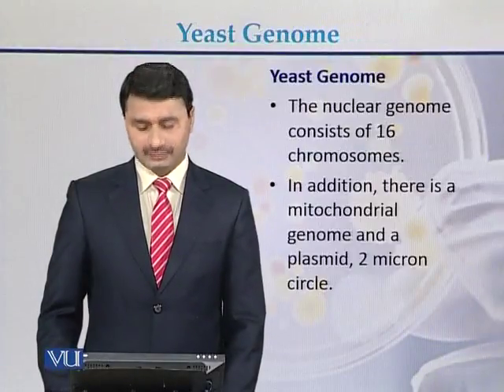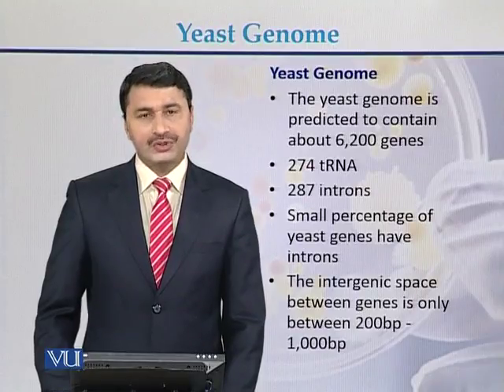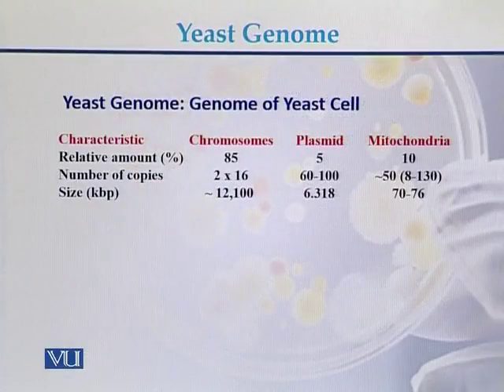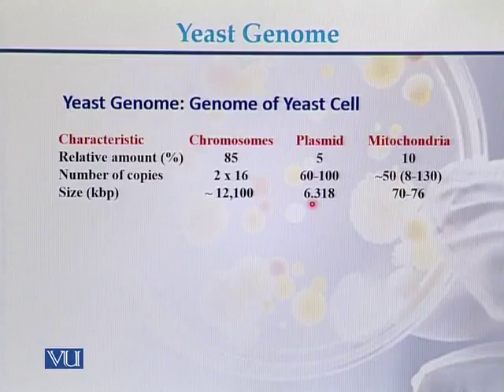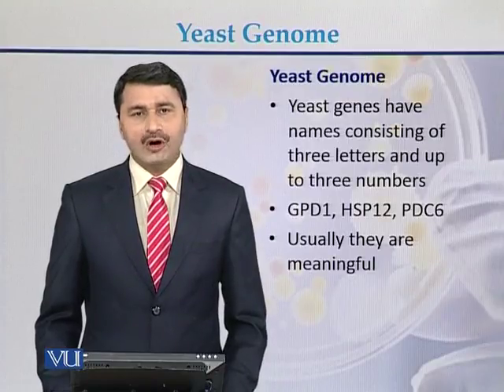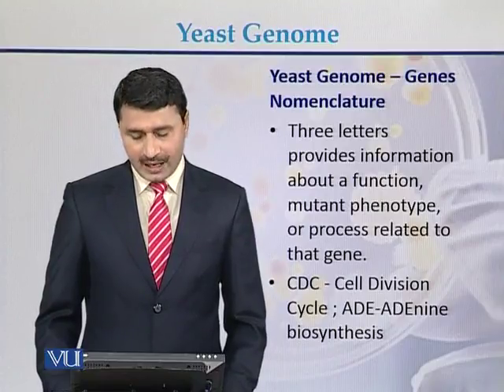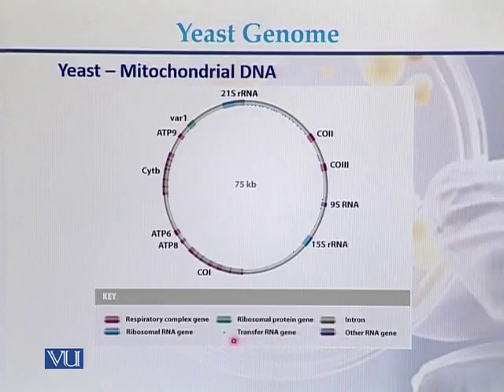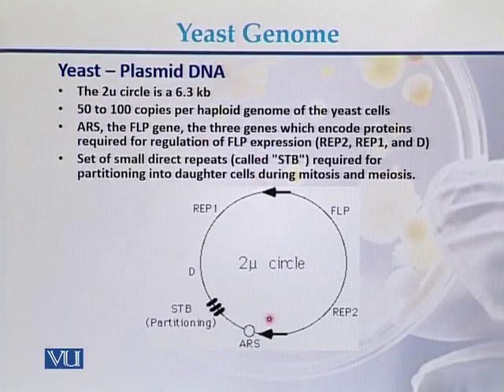BIO502 Topic091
Course Code: BIO502
Course Name: Genomics
Instructor: Dr. Jamil Ahmad, Post Doctorate (WHO-IARC, Lyon, France)
Topic: